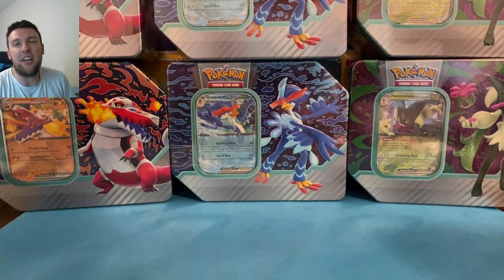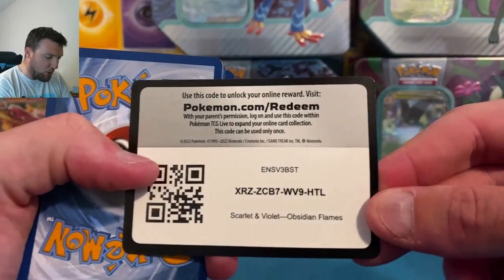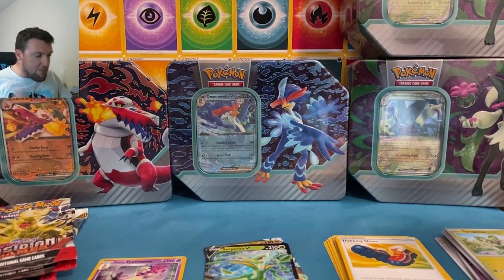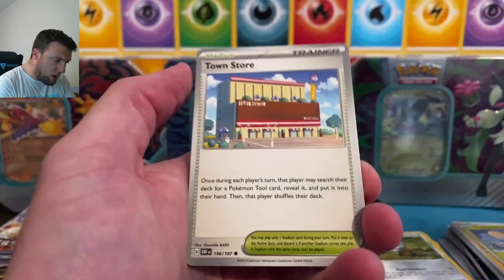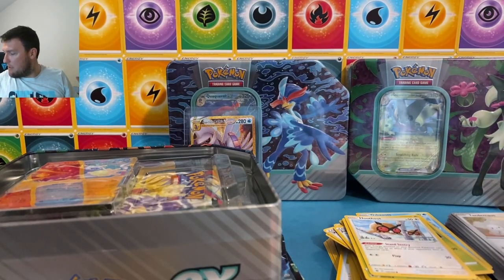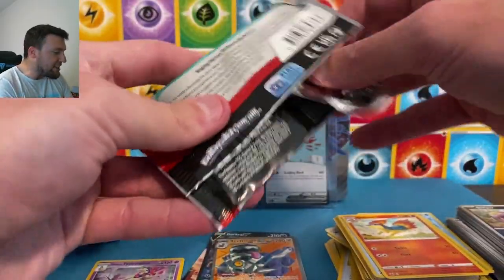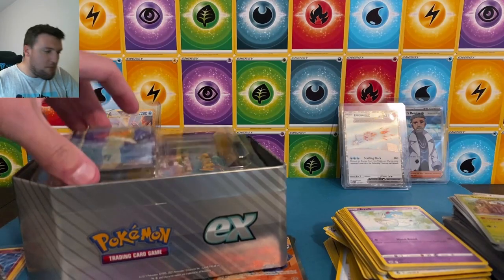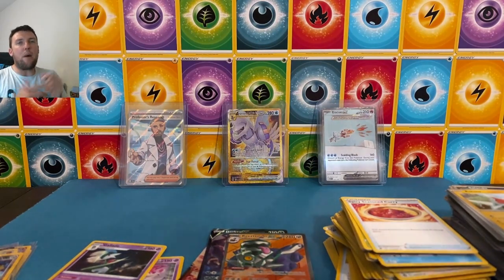I opened a FULL CASE of the NEW PALDEA PARTNERS TINS!! Are these worth it?! (pokemon card opening)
Happy Wednesday everyone!! We are back with a NEW PRODUCT opening today as Pokemon has just released the PALDEA PARTNERS TINS!! We are going to be cracking into a FULL CASE of these new Paldea Partners tins to see what all comes in a tin, and if they stack up to the hefty price point of $26.99 per tin!! Let me know your thoughts on these tins down below in the comment section and if you think they are worth it or not!! Also, MEMBERSHIPS ARE LIVE for the CUZ CREW!!! All of the details are in today's video if you are interested in signing up for memberships!! I cannot thank you all enough for your continued support, and those who are interested will find all information in this video :) All-in-all, I am opening 30 packs of PokemonCards in today's Pokemon Card opening video, I hope you enjoy!!

Thank you all so, so much for your likes, comments and, of course, subscribes in 2023! The ROAD TO 10,000 is NOW COMPLETED, and the ROAD TO 20,000 BEGINS NOW!! I really appreciate all of the support from everyone thus far, and I hope you're enjoying all of the Pokemon content on the channel and want to grow the Pokemon channel community with me here in 2023 :D